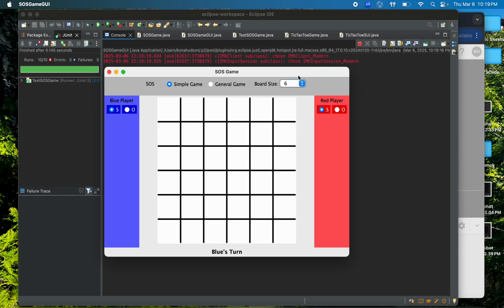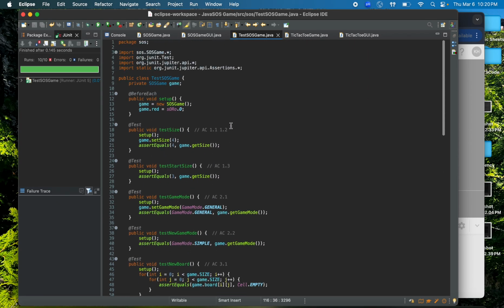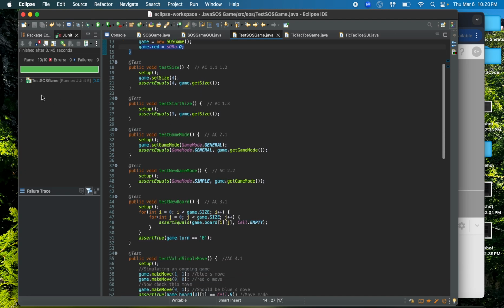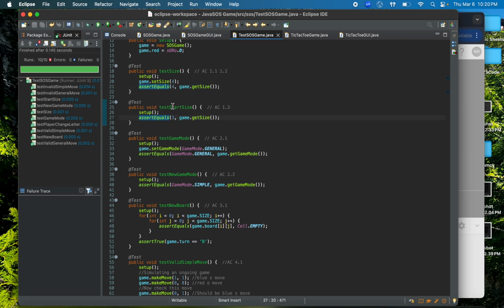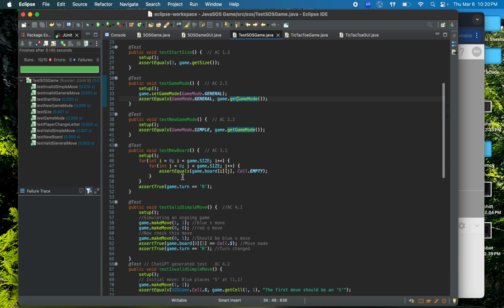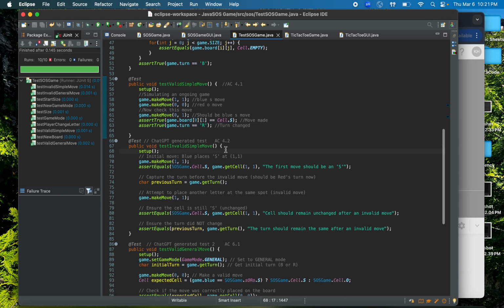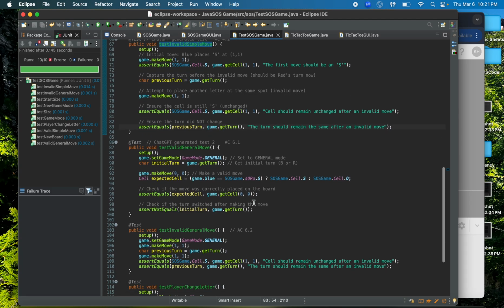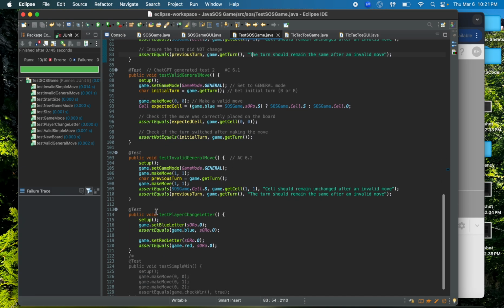SOSGame Sprint 2 Demo Kona Hudson